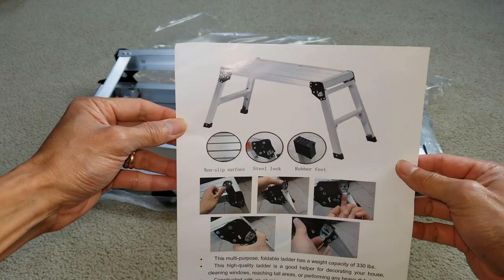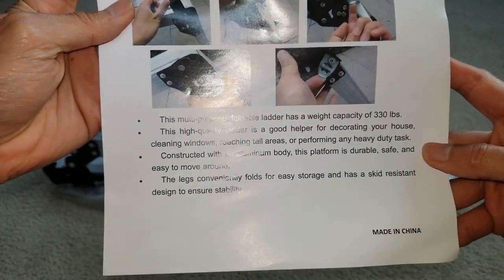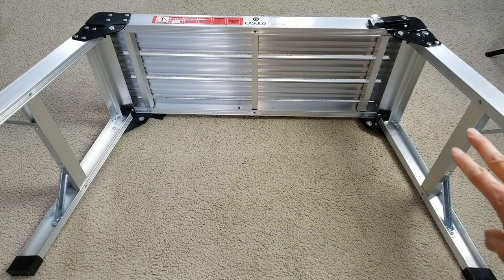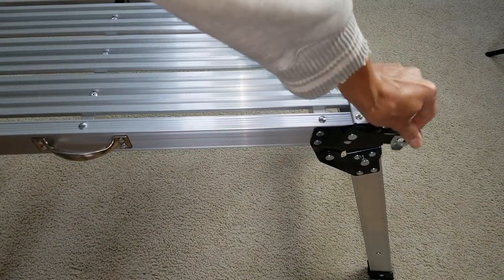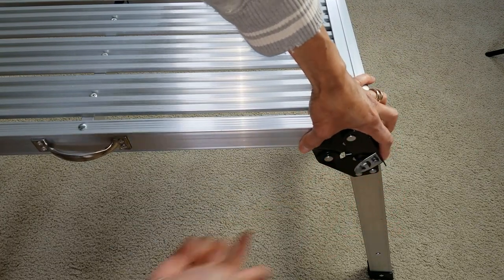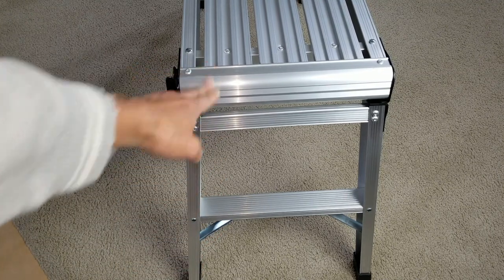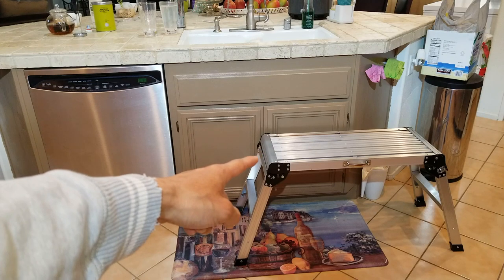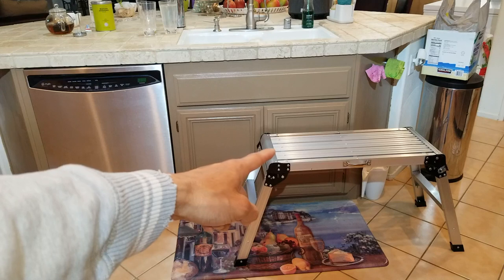330 LBS Capacity Heavy Duty Aluminum Folding Step Ladder 30 Inch Extra-Large Drywall Bench Platform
330 LBS Capacity Heavy Duty Aluminum Folding Step Ladder 30 Inch Extra-Large Drywall Bench Platform